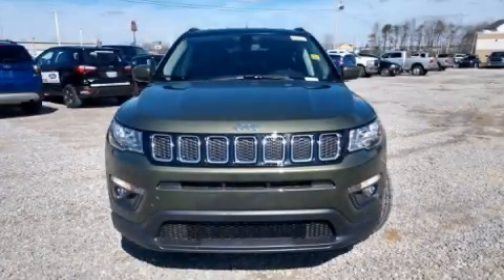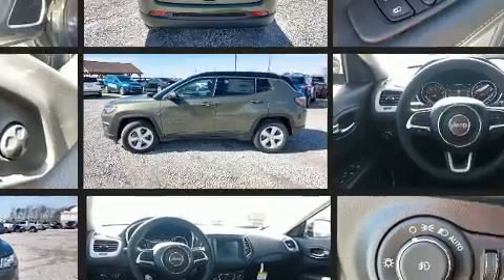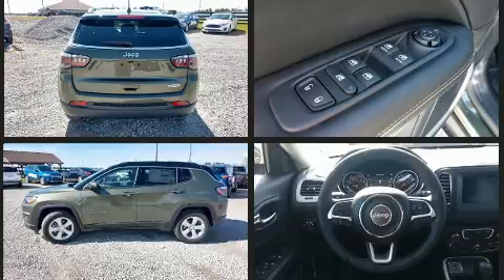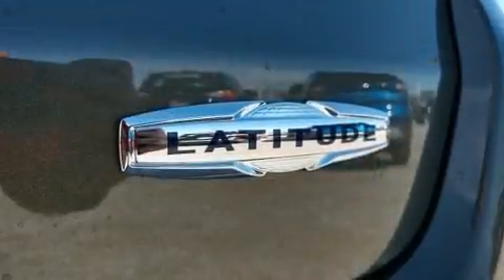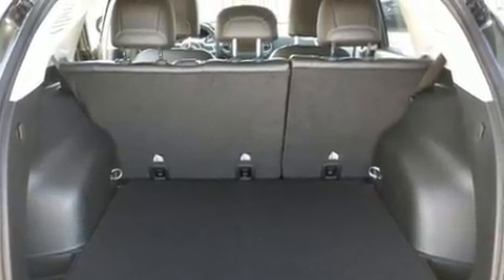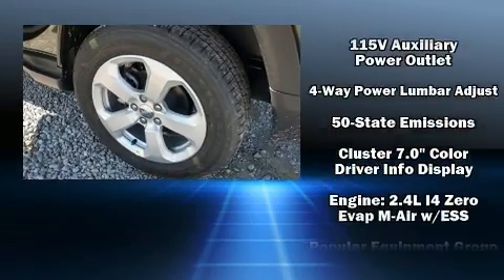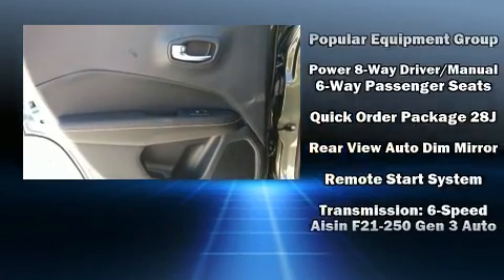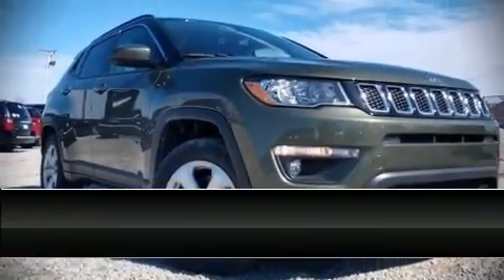2020 Jeep Compass LATITUDE FWD in Crossville, TN 38555-5410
2774 North Main St.

Climb inside the 2020 Jeep Compass. It features an automatic transmission, front-wheel drive, and a 2.4 liter 4 cylinder engine. Top features include power windows, a tachometer, a trip computer, an outside temperature display, tilt and telescoping steering wheel, cruise control, rear wipers, and a split folding rear seat. Jeep ensures the safety and security of its passengers with equipment such as: dual front impact airbags, front side impact airbags, traction control, brake assist, anti-whiplash front head restraints, ignition disabling, and 4 wheel disc brakes with ABS. Various mechanical systems are monitored by electronic stability control, keeping you on your intended path. You will have a pleasant shopping experience that is fun, informative, and never high pressured. Stop by our dealership or give us a call for more information.